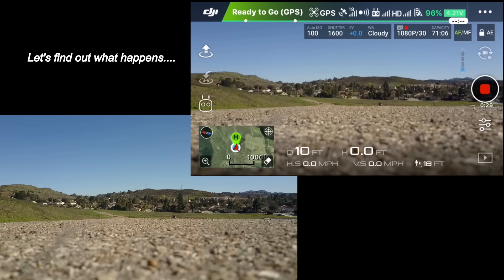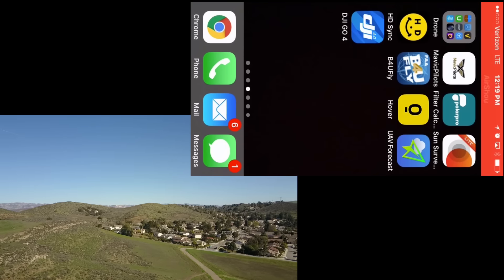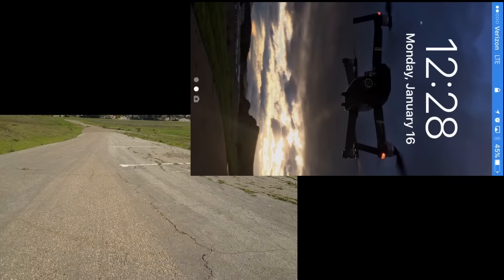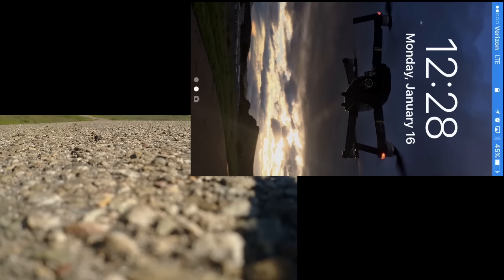Flying the DJI Mavic Pro with the Remote and GO App OFF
Flying the DJI Mavic Pro with both the remote controller and GO app OFF, yes completely off.  Is it possible?  What happens?  Why am I doing this?  All these questions are answered in this video.

Don't try this at home, or maybe it's ok???